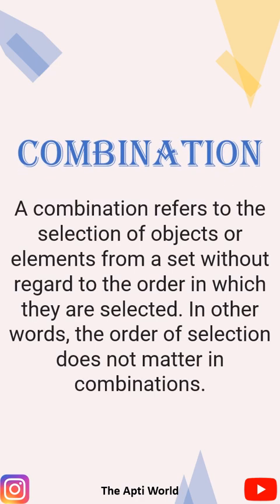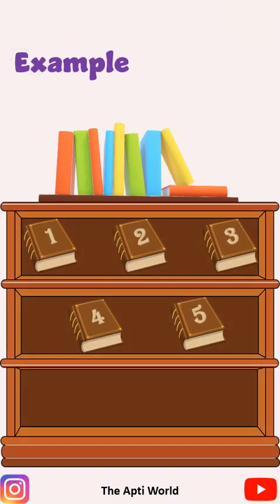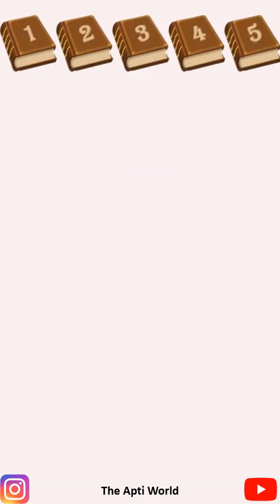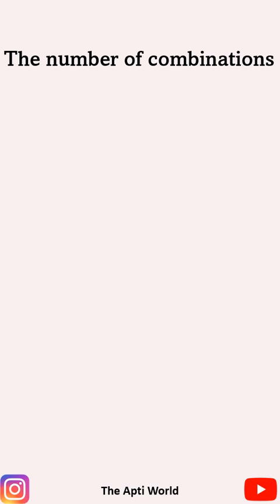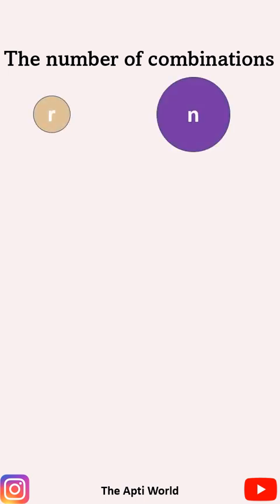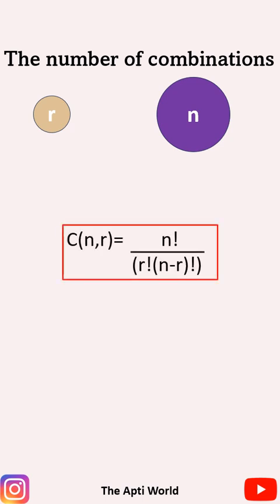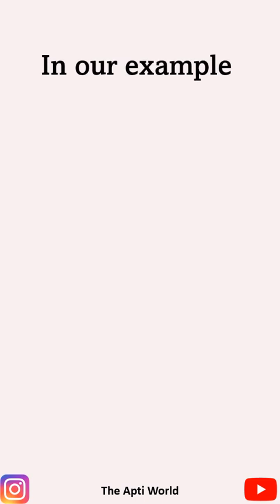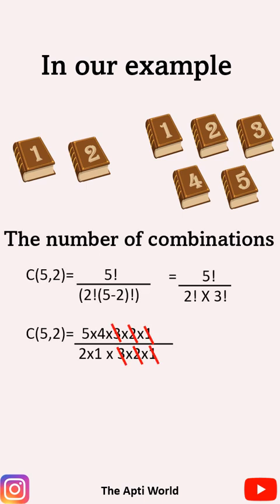Combination | Permutation and Combination | Quants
Quants